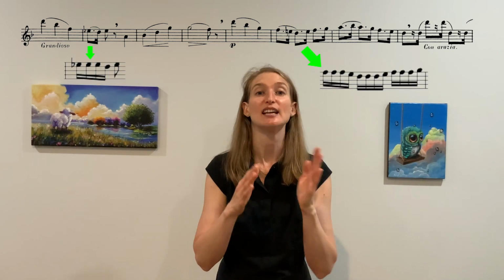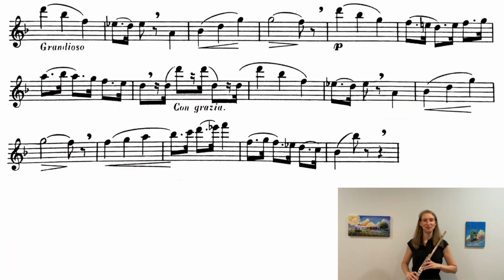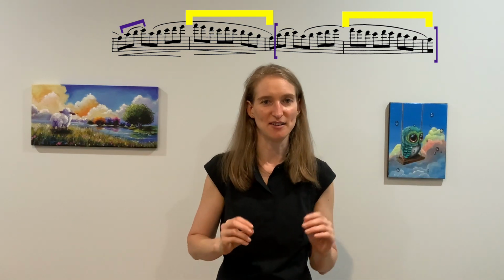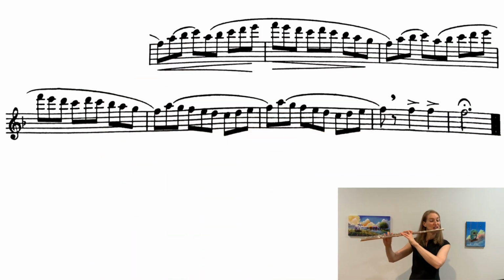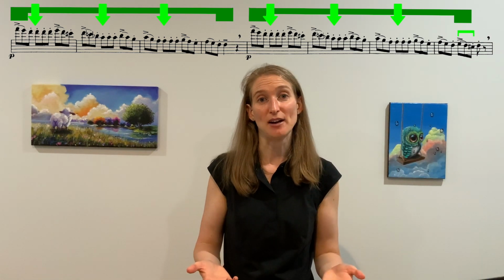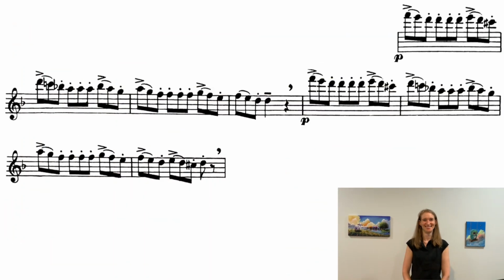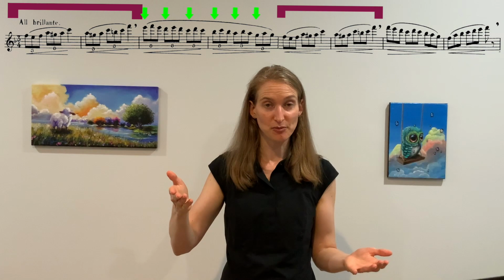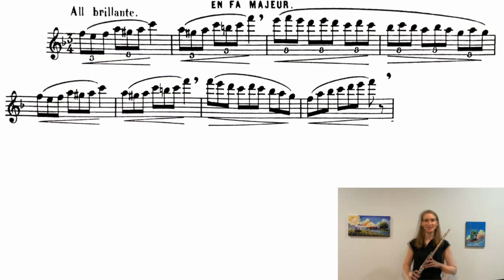How to play Etude in F Major by Gariboldi on flute, MPS 11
We break down Etude in F Major by Gariboldi by finding patterns in the piece.  After that we play each section and the piece as a whole at different tempos on the flute.  Enjoy!

You can find the sheet music here (it’s listed as etude 18)